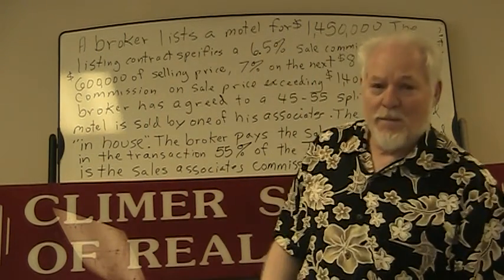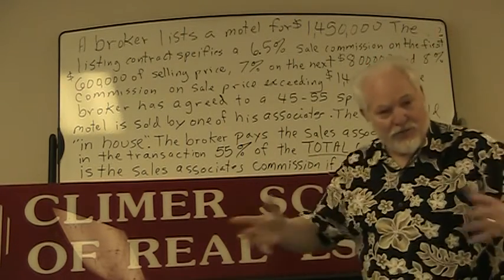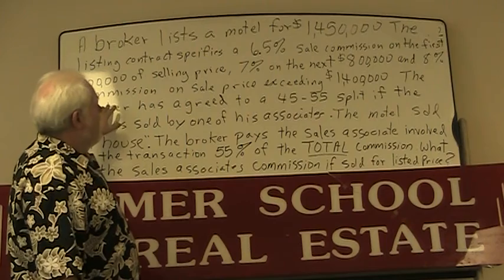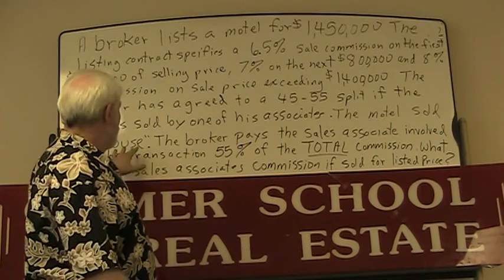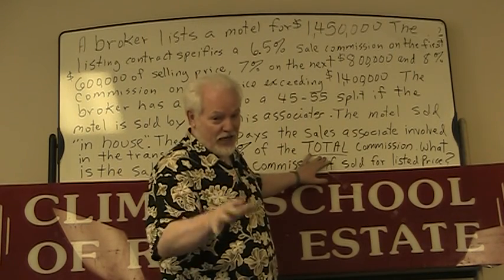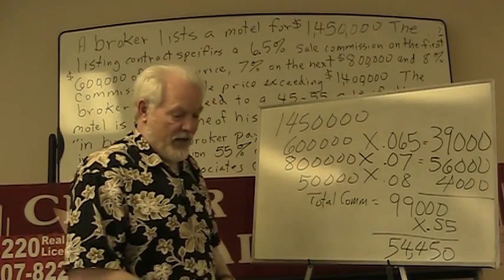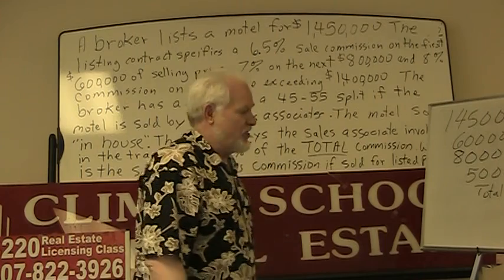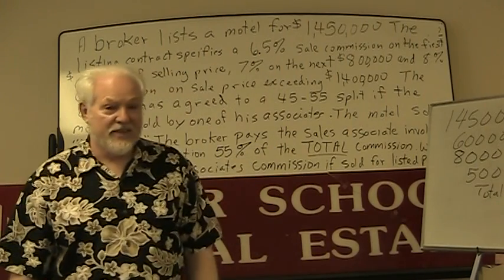37th Edition Math Problem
In Linda Crawford's textbook that we use at Climer School of Real Estate, question five at the end of chapter fourteen has changed.  Here is the new version.